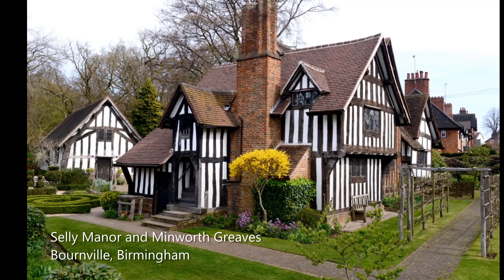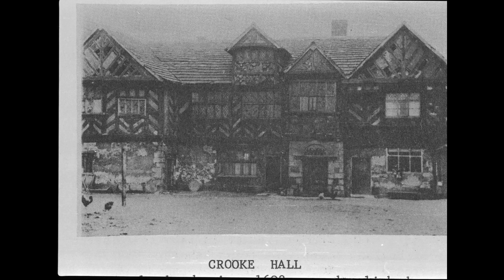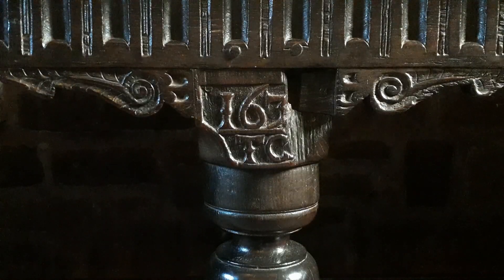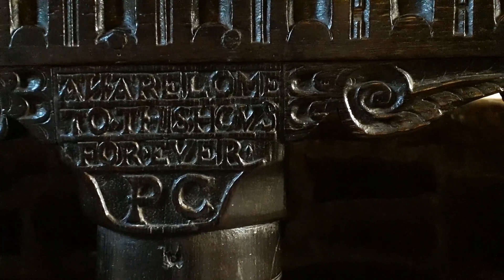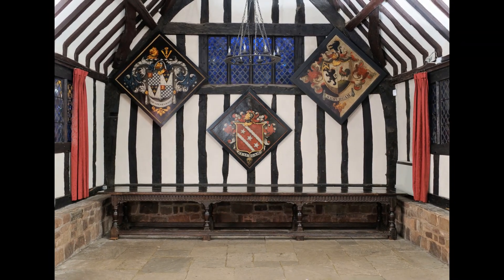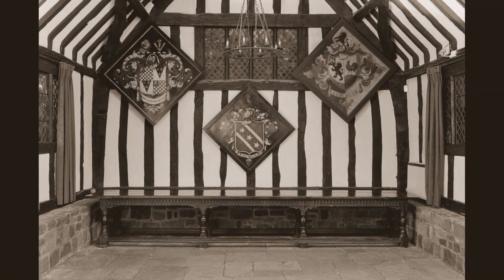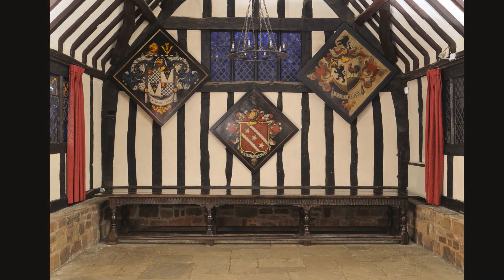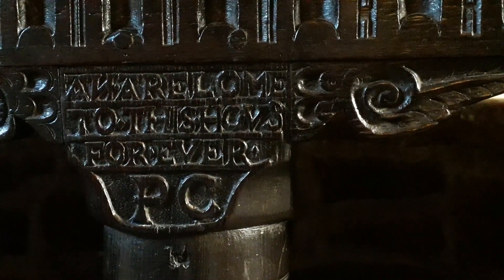Selly Manor Museum - Objects in Focus, The Crooke Hall Table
A detailed look at an early 17th century table and its origins in South Lancashire.